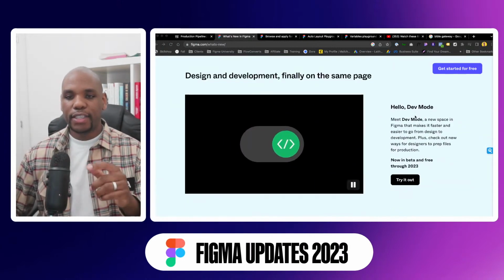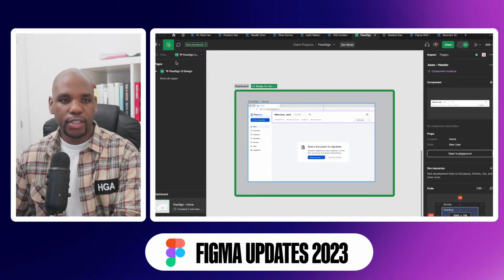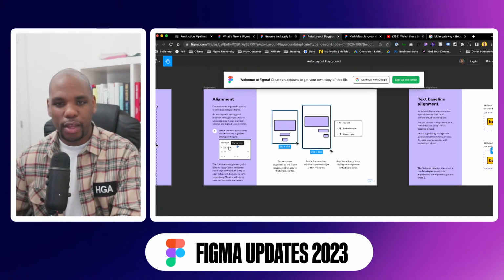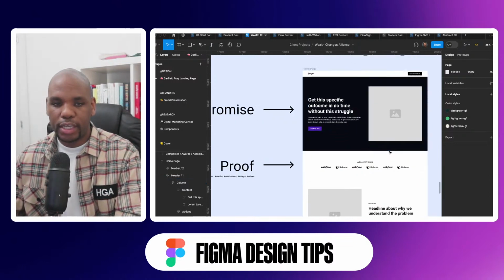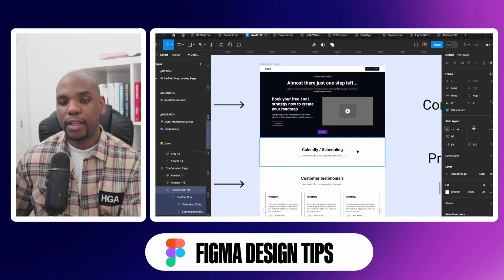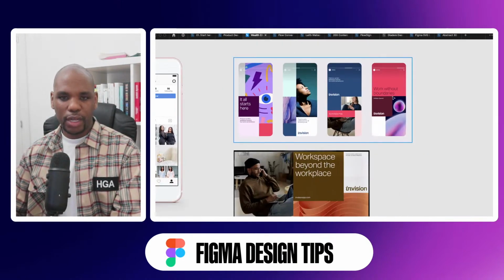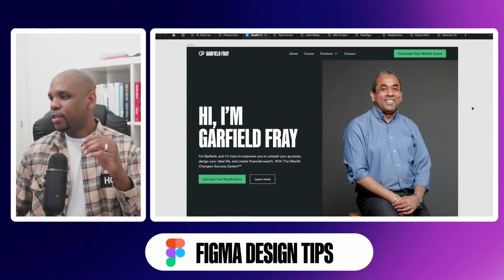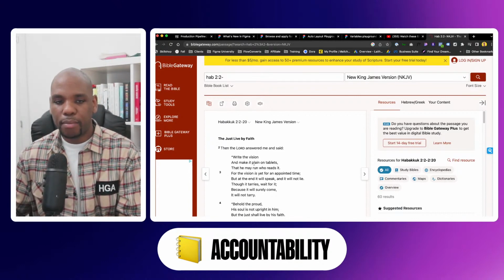NEW FIGMA UPDATES 2023!! Accountability, Dreaming Big and More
In this video, we'll explore the latest features and enhancements that Figma has introduced to revolutionize design and development.

First up, we have Dev Mode, a game-changer in Figma. Dev Mode bridges the gap between design and development, making the transition faster and easier. Designers can now prepare files for production effortlessly, while developers can find all the necessary details, measurements, specs, and styles in one place. Plus, you'll also get production-ready code directly from Figma. Exciting, right?

Regarding collaborating seamlessly between designers and developers, Figma has you covered. With the new section status feature, you can easily track the progress of your design projects, ensuring a smooth handoff from design to development. And guess what? Collaboration made simple!

Figma understands the importance of integrating with other tools in your workflow. They've introduced integrations with Jira, Storybook, and GitHub. Connecting your designs in Figma to component code and developer documentation can enhance your workflow and streamline the entire process.

But that's not all! Figma's VS Code extension allows you to inspect files, collaborate with designers, and receive notifications without leaving your code editor. Say goodbye to unnecessary back-and-forth and stay focused on what matters most.

Let's talk about scalability. Figma now offers variables, unlocking design themes like light and dark or mobile and desktop. You can align your design systems to your codebase by exporting variables into tokens and utilizing the REST API. The possibilities are endless!

When it comes to prototyping, Figma has stepped up its game. With advanced features like conditional logic, mathematical expressions, and variables, you can build realistic prototypes faster and with fewer frames. And don't worry about making changes—Figma's inline preview allows you to iterate swiftly and efficiently.

Auto layout has also received exciting enhancements. Now you can resize less and design more with new features like wrapping items to a new line and setting minimum and maximum widths and heights. Designing just got a whole lot easier!

Figma understands the importance of typography. That's why they've introduced font previews, improved search, and filters in their font picker. Say goodbye to the frustration of finding the perfect typeface – Figma has made it a breeze!

With Figma's global search and notifications, searching for files and content across your account has never been easier. No more navigating through multiple spaces to find what you're looking for. Figma ensures that you can always find the content and conversations you need within your creations and across external teams.

Laith Wallace Video Gear Checklist:

MacBook Pro
Sony A7R2
Manfrotto Tripod
Yeti Microphone
Rode Microphone

About:
Laith Wallace is a Product Designer and Speaker with almost a decade of experience working with companies in the tech, financial, travel and media industries. Laith has had the pleasure of working with Global brands such as Aviva, Orange, Nestle, British Airways, Discovery Networks and Eurosport to name a few.